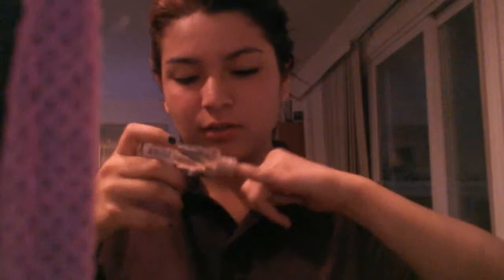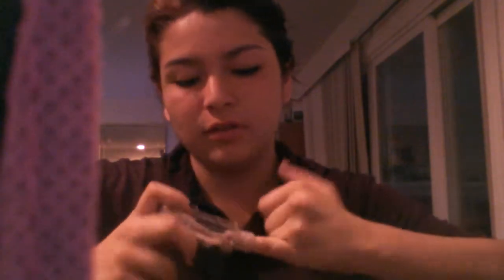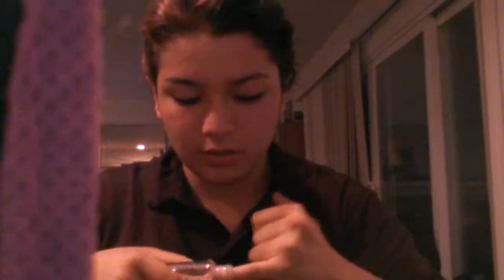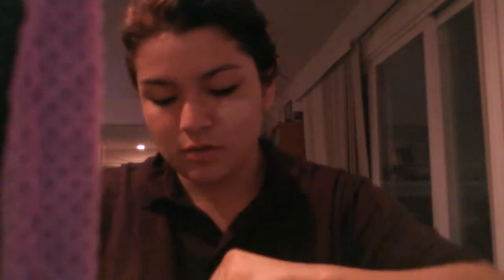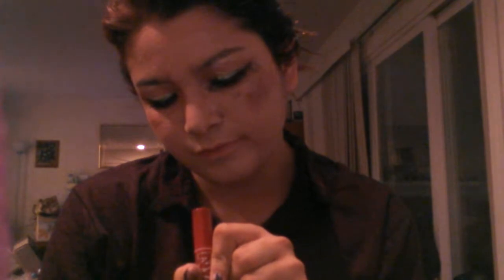Let's Just Assume...Blind Makeup Challenge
Well, here it is. This stupid challenge. I tried but failed at making this entertaining... Oh well deal with it. Follow meh IG something_about_sam